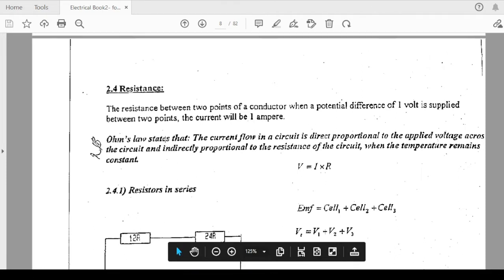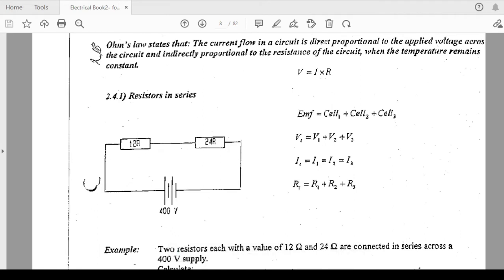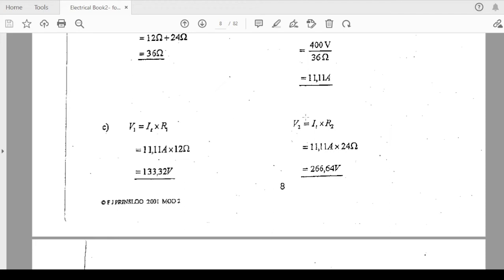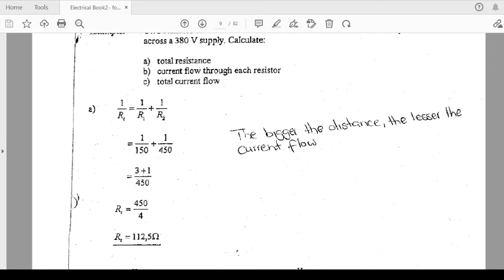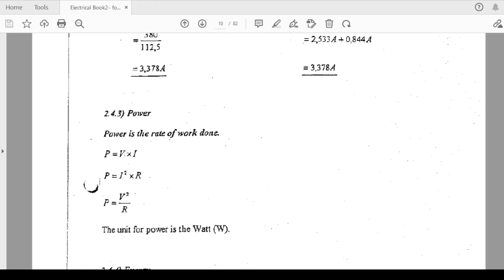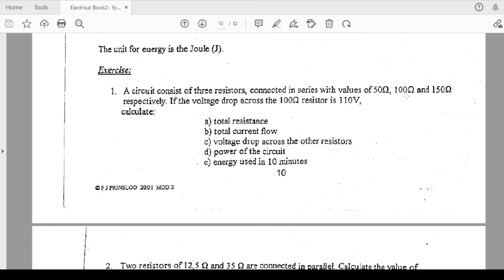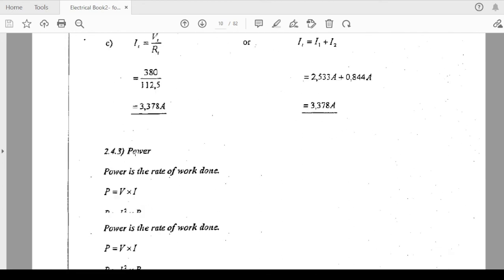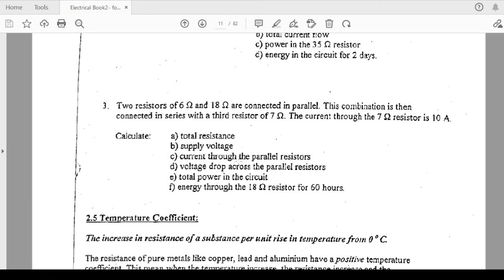Electrical Lesson 2022 03 15 14 45 54